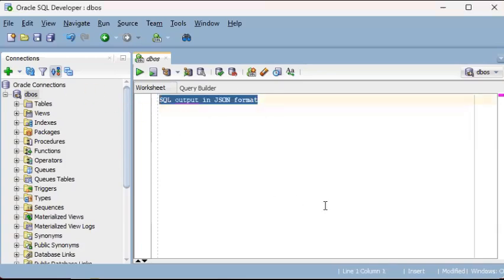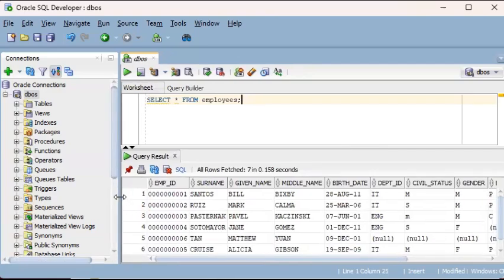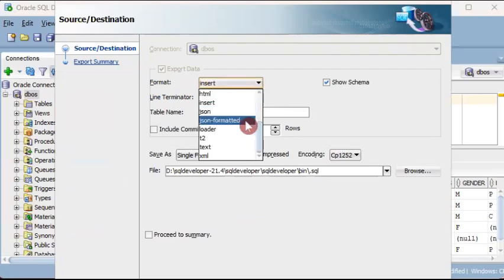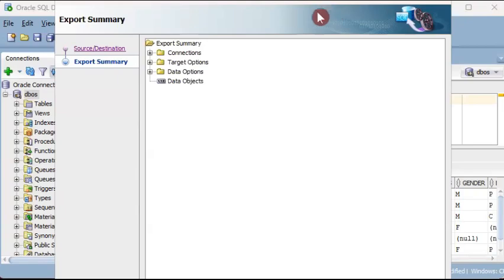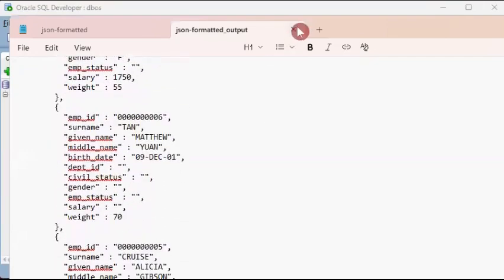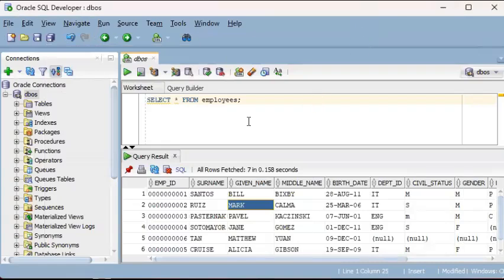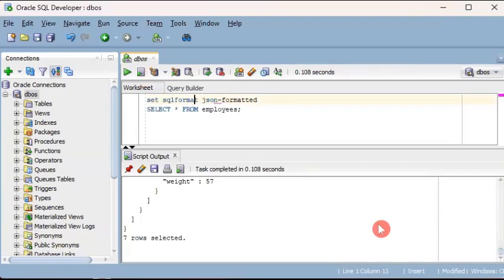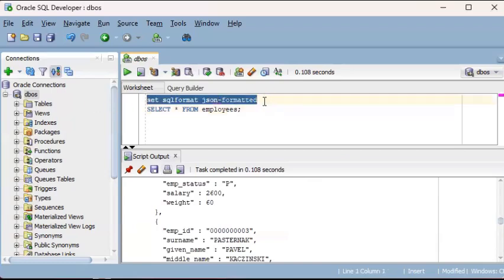Export query output as JSON | SQL output in JSON format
This video is part of the playlist called "SQL Developer Tips". Here, we'll learn how to export query output as JSON in SQL Developer.